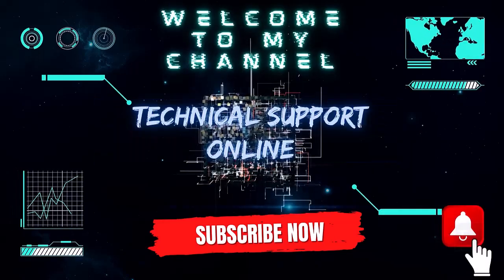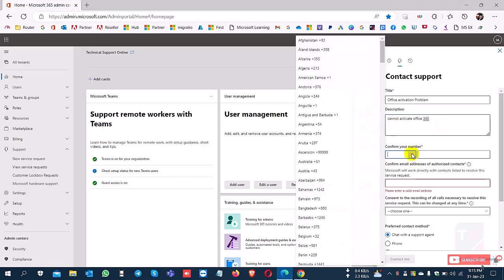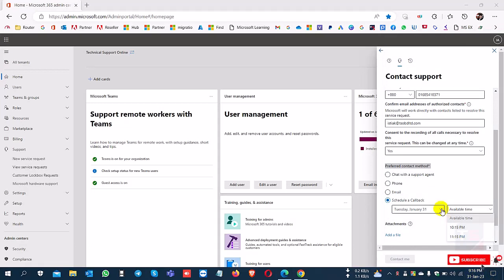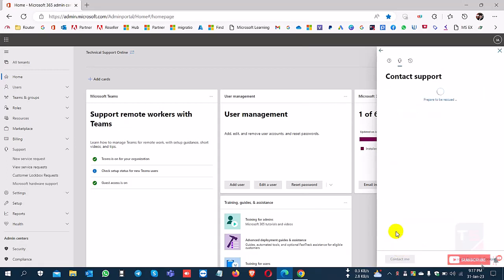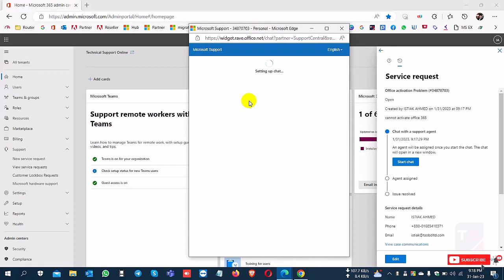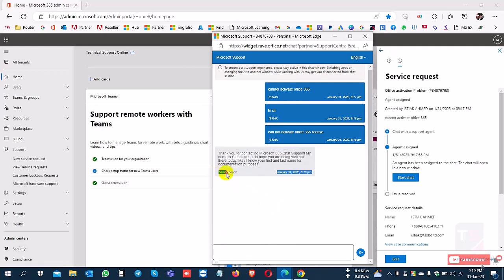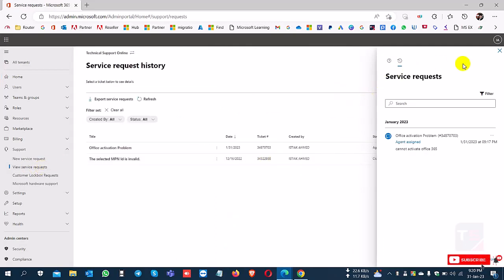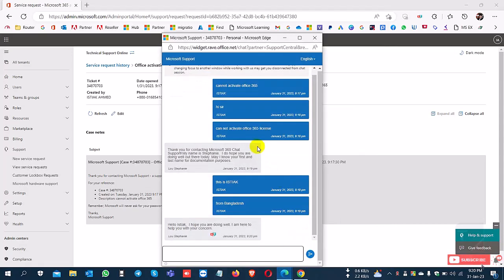Create A Microsoft Support Ticket | Office 365 Support | Raise A Support Request Microsoft 365